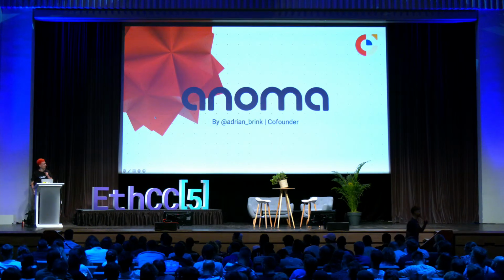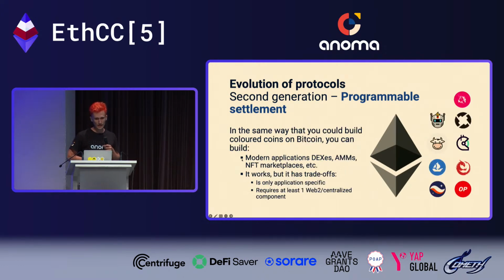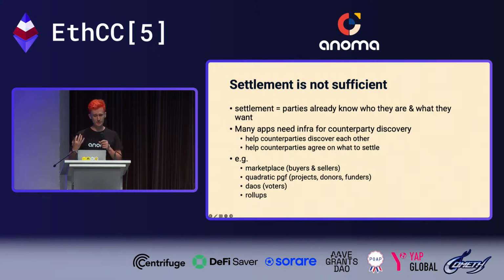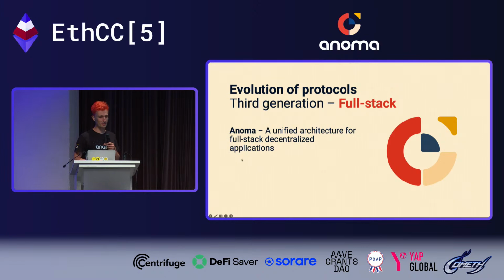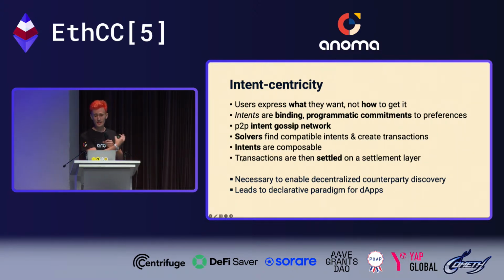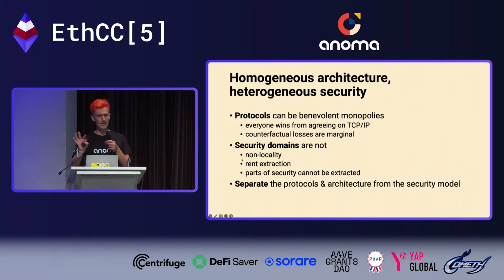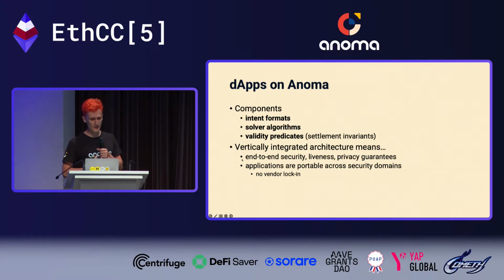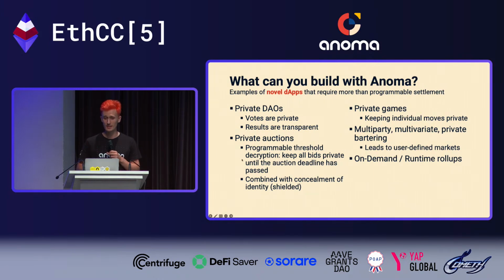Adrian Brink - Intent-centric (intent-solver pattern) architectures for fully decentralized dApps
Ethereum provides decentralized, permissionless and censorship-resistant state settlement and dApps make extensive use of that. However most dApps also need counter-party discovery and solving capabilities in order to provide users with interactivity to discover others with whom to trade/settle transactions. This talk proposes an intent-solver pattern and explains how dApps from OpenSea to CowSwap and L2s such as Optimism or Starknet can use it to become truly decentralized.